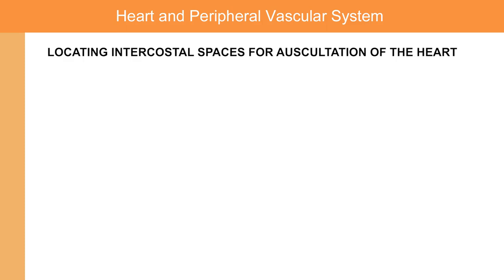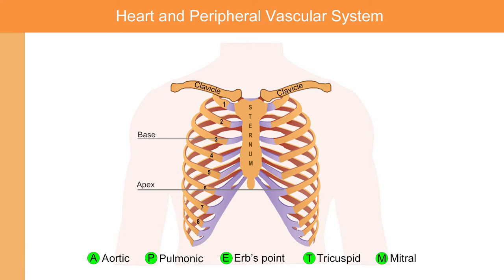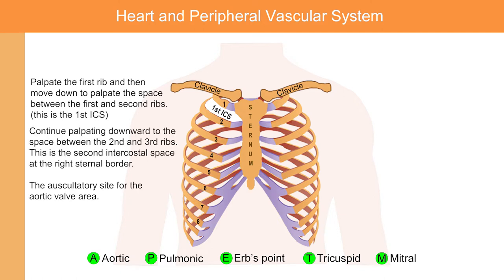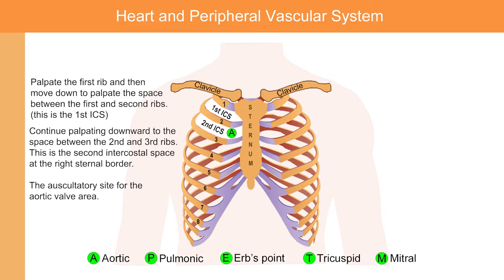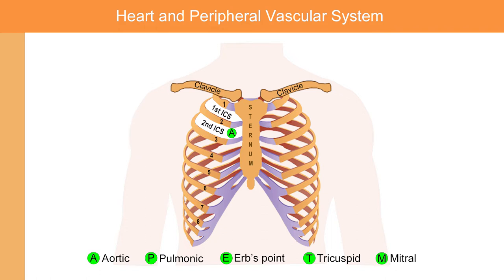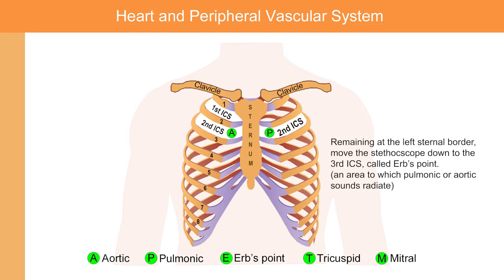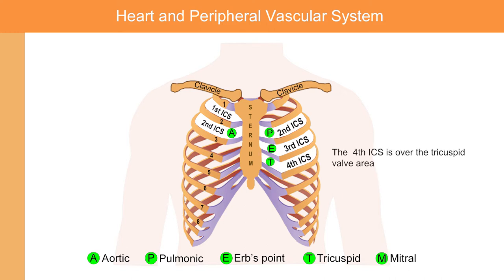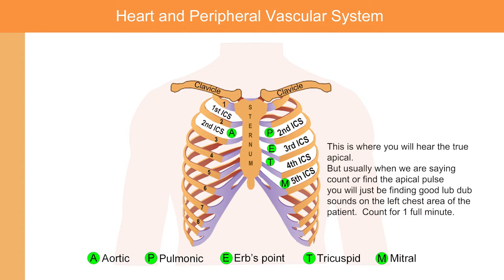ape to man